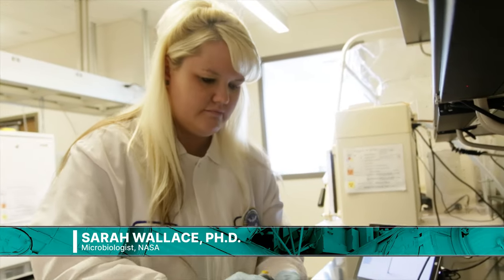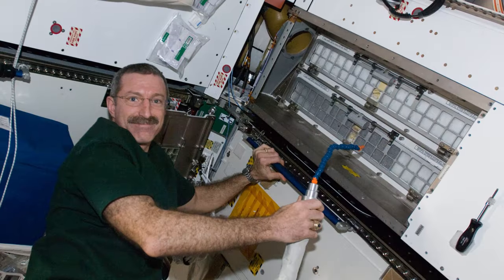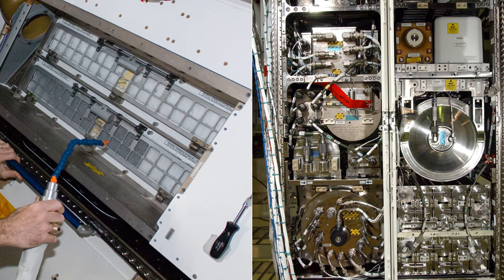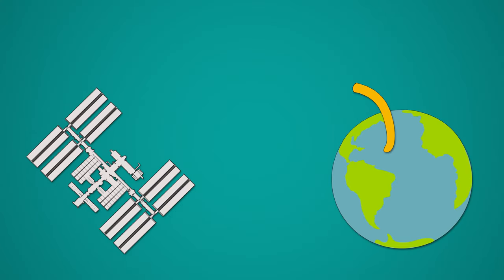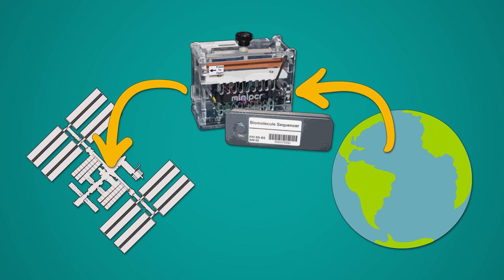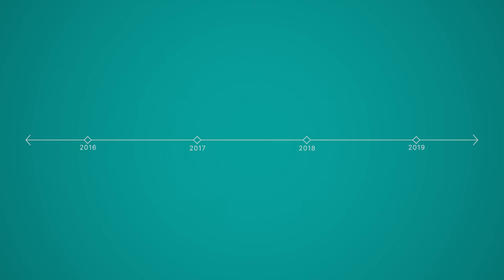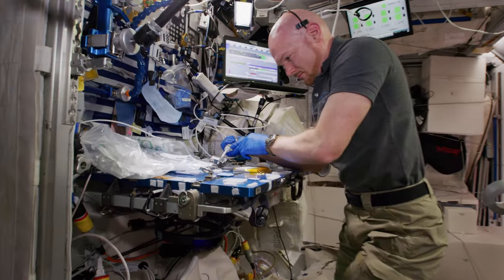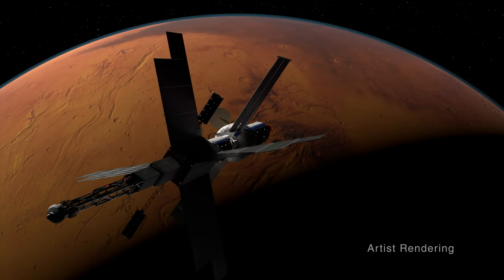NASA ScienceCasts: Station Science 101 - Monitoring Microbes for Astronaut Health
Protecting astronauts on the International Space Station from harmful pathogens is leading to groundbreaking advancements in microbiology.